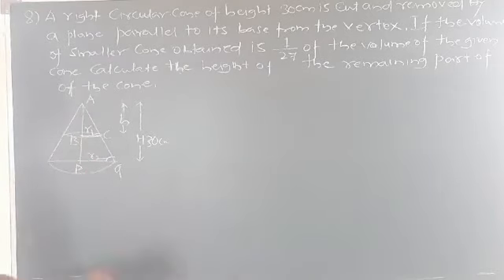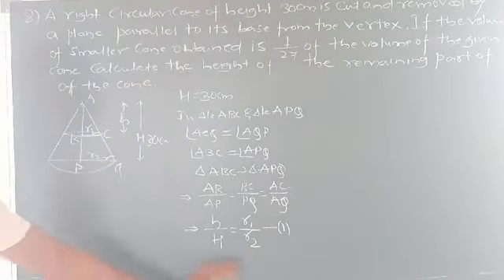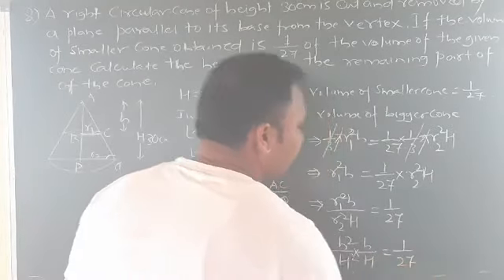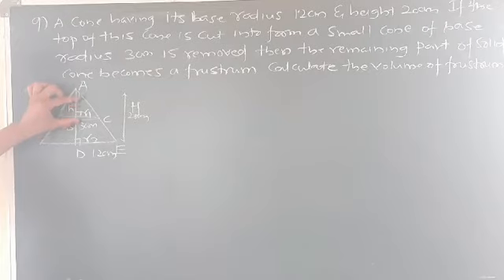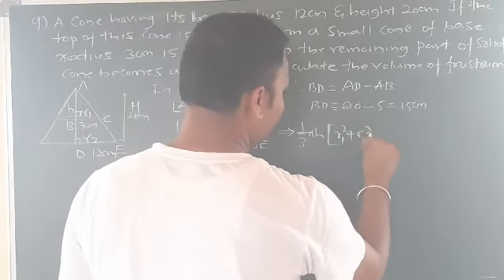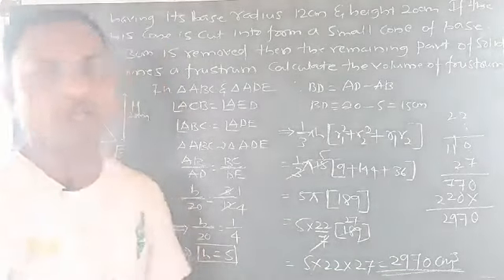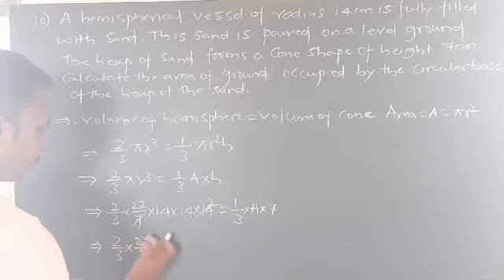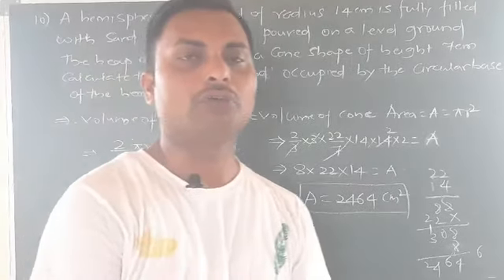Class 10 Surface Areas Volumes Revision